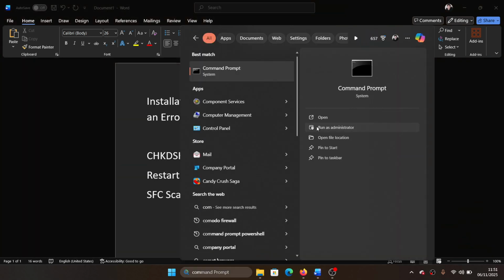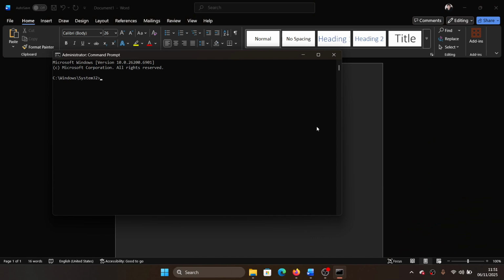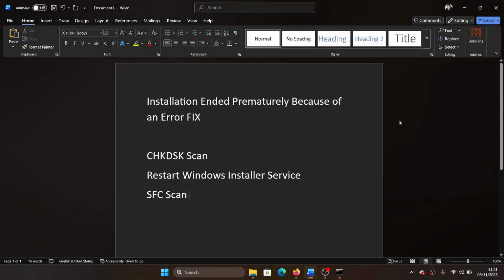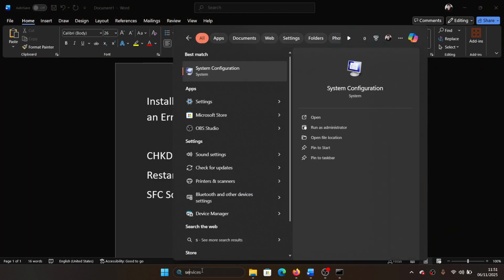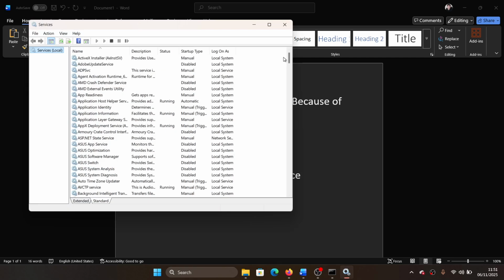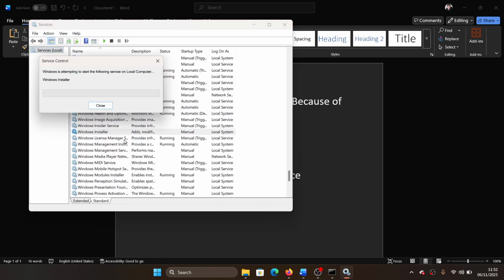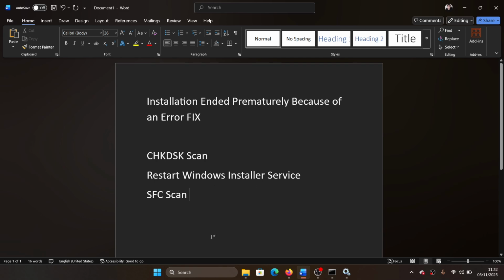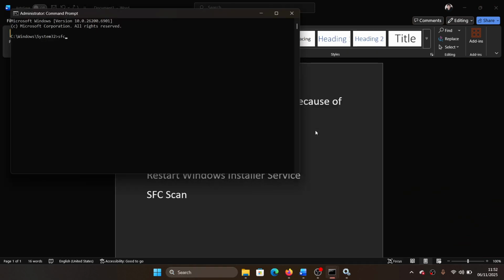Installation Ended Prematurely Because of an Error FIX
Video Title : Installation Ended Prematurely Because of an Error FIX

If you wish to Installation Ended Prematurely Because of an Error FIX then please watch this video.